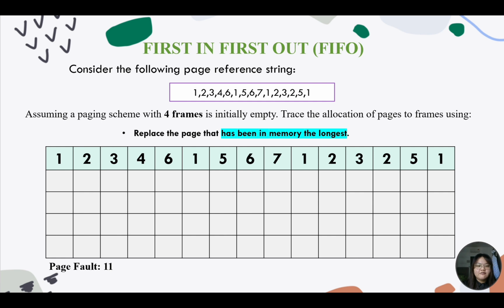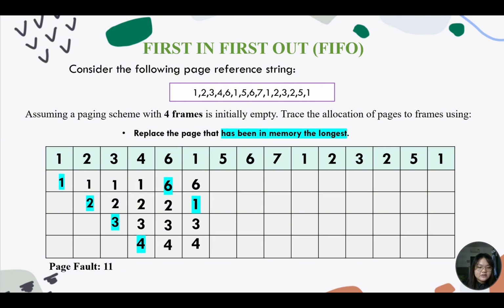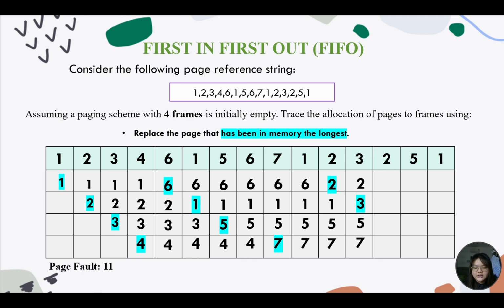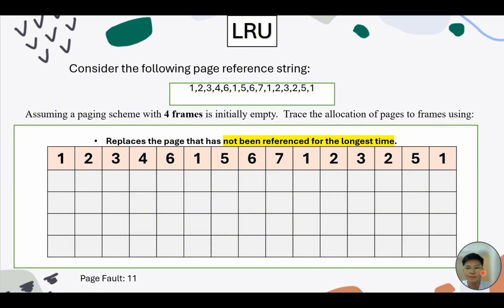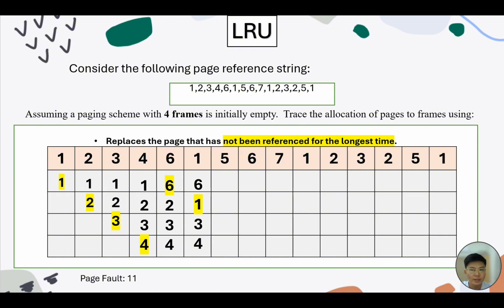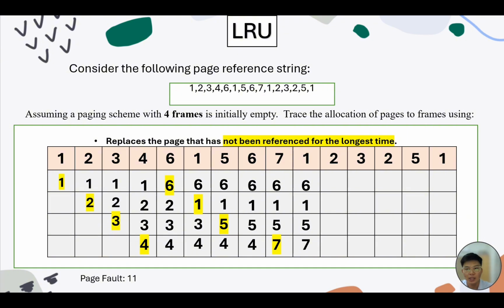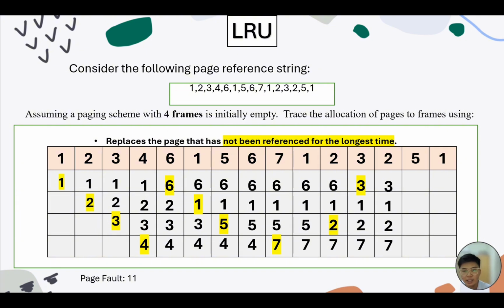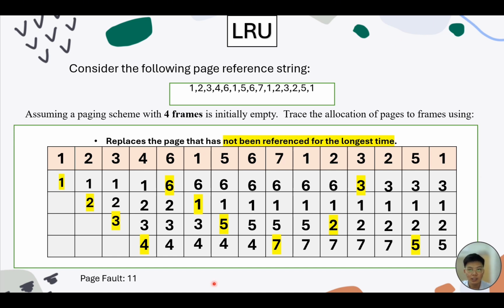Chapter 8 -- Page Replacement Algorithm (Group 7 D1314)